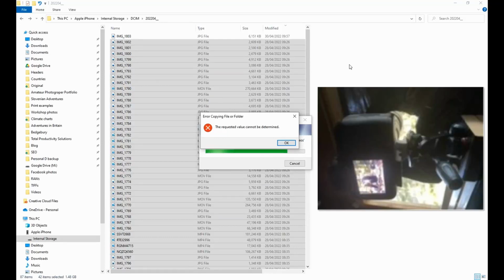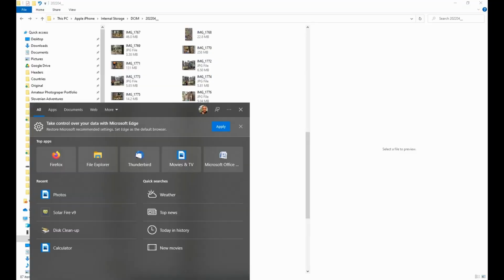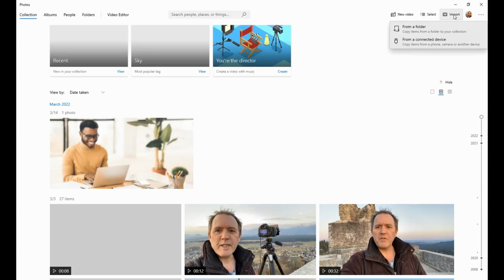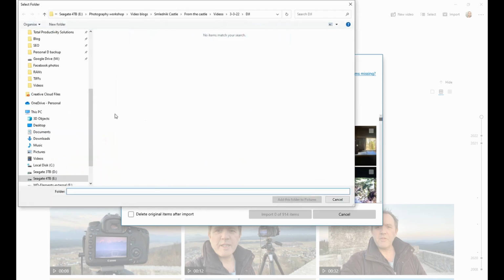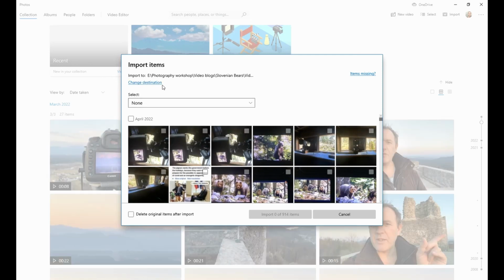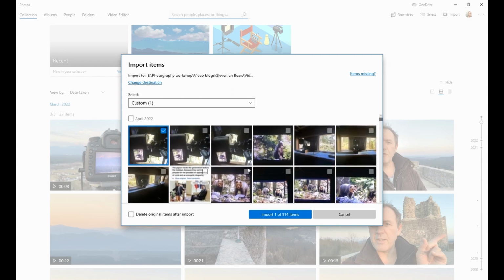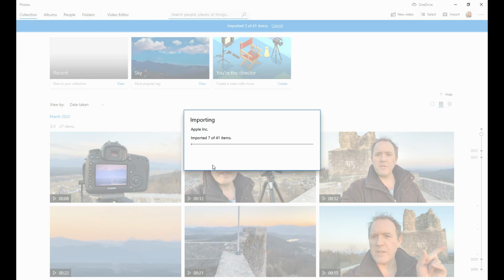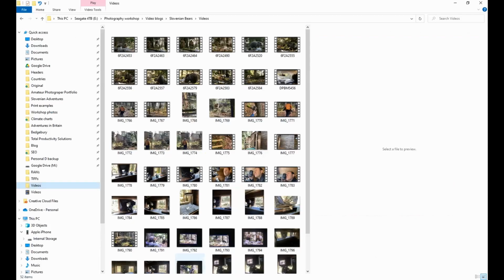Easiest way to transfer photos & videos from iphone to pc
Are you getting an error message when you try to transfer photos or videos from your iphone to your PC using windows explorer? In this short video tutorial I share with you what I have found to be the easiest way to transfer photos and videos from iphone to PC, specifically using Windows 10.